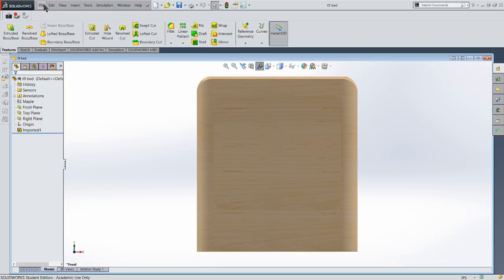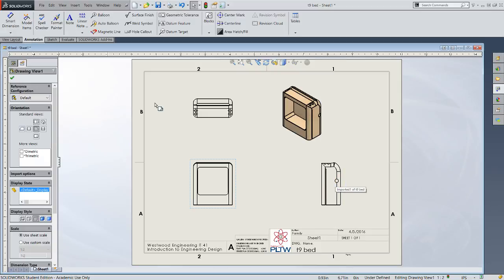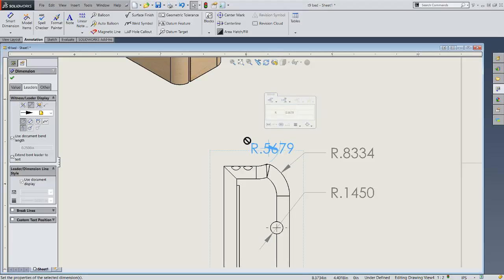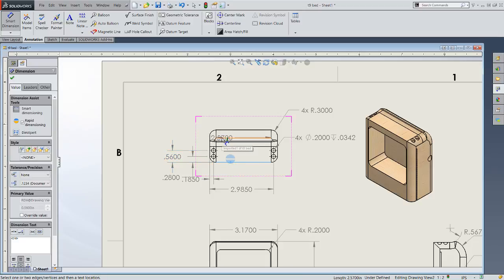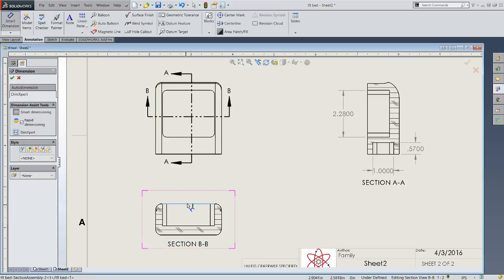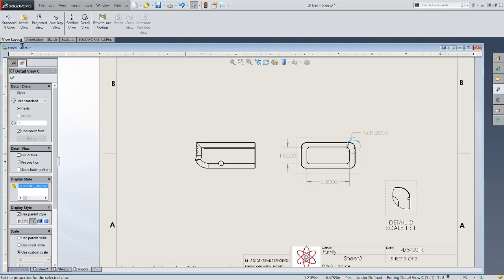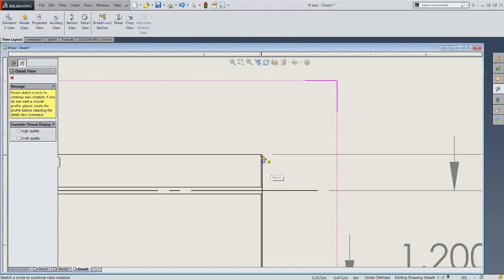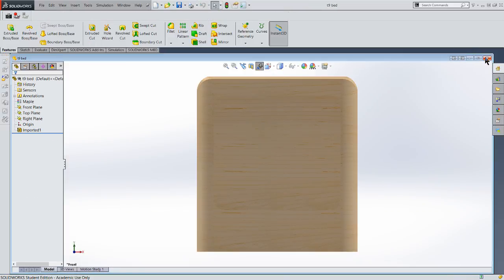7 5 T9 Bed Drawing and Section View